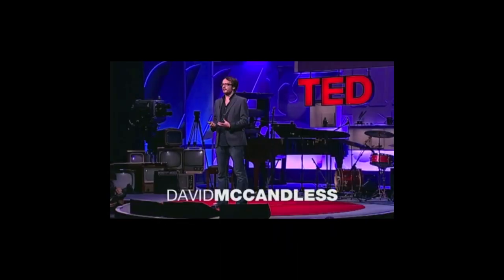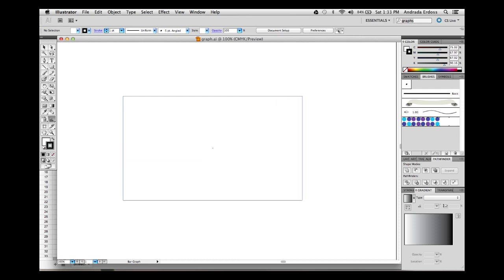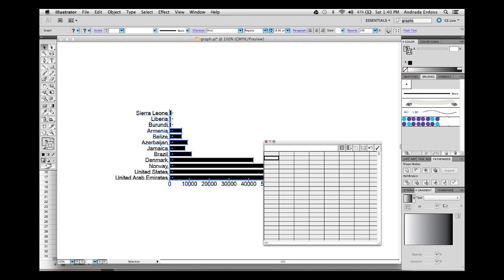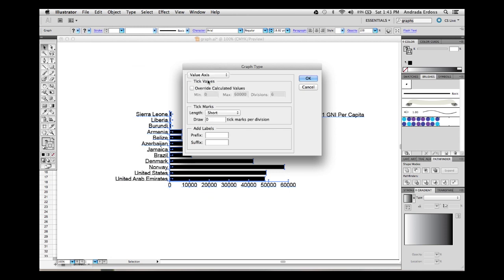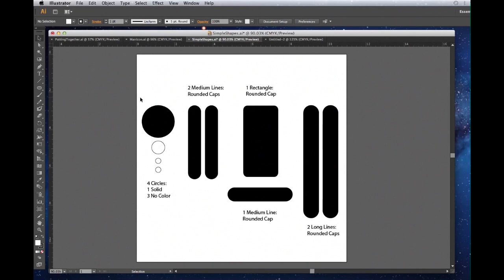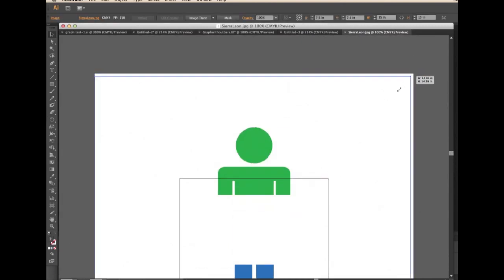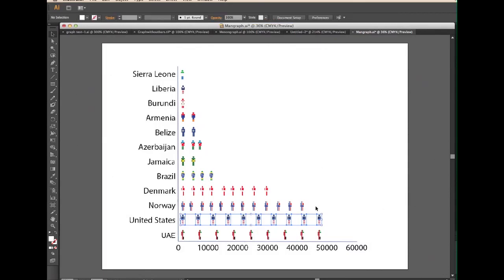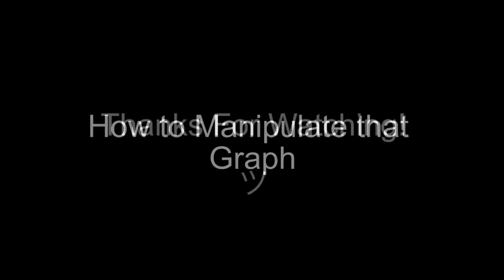Creating and Manipulating Graphs in Adobe Illustrator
How to create and manipulate graphs in Adobe Illustrator.